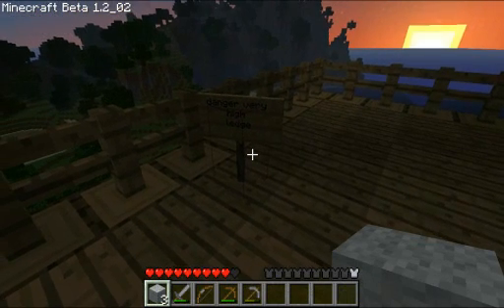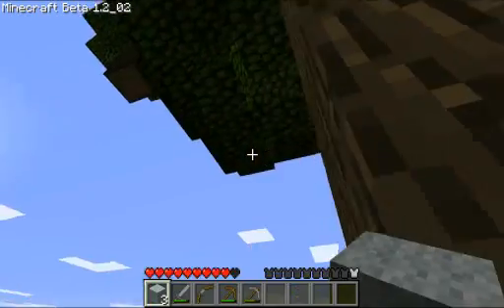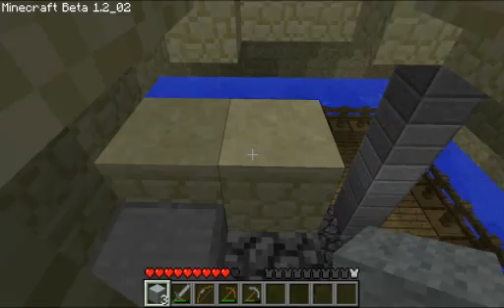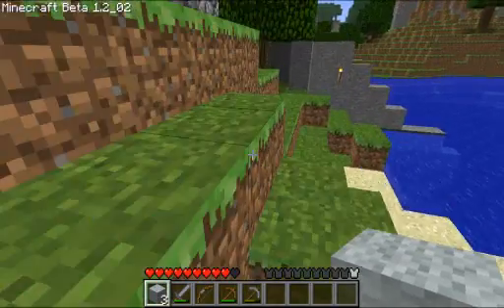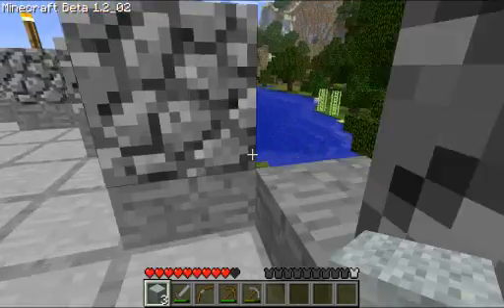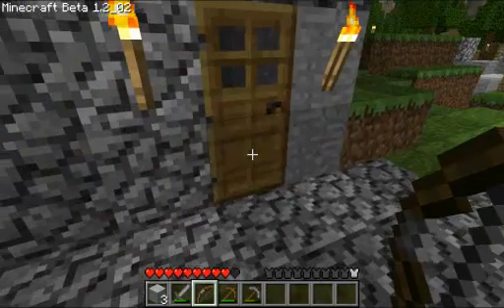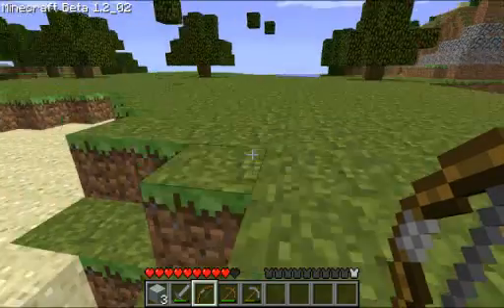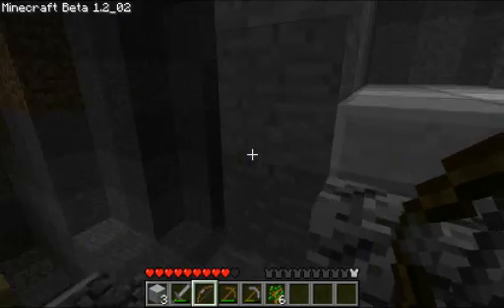Minecraft Tour : Tower, Chicken Coop, and Tunnels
This is a tour of my Minecraft buildings.  I show off a tower where we live.  I also show off my latest creation:  a chicken coop! I use the chicken coop to farm chickens for feathers and eggs.  Feathers are important for crafting arrows.  Eggs are important for spawning more chickens and baking cake!  I also show off a small little house we built a long time ago.